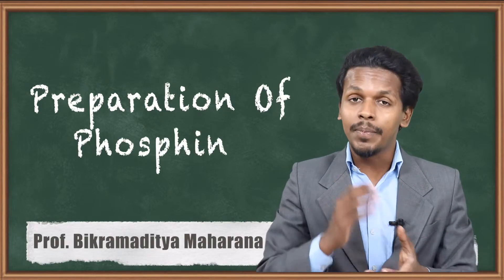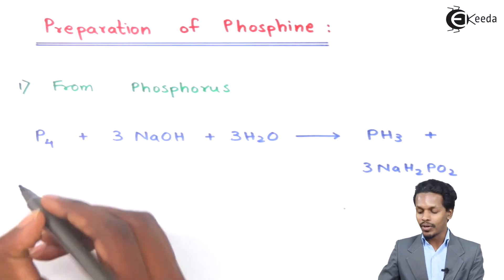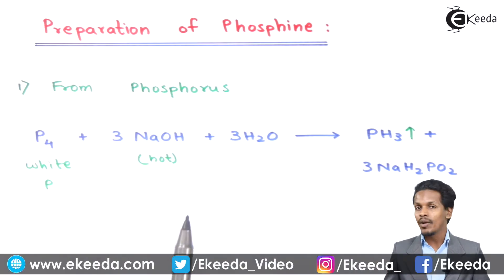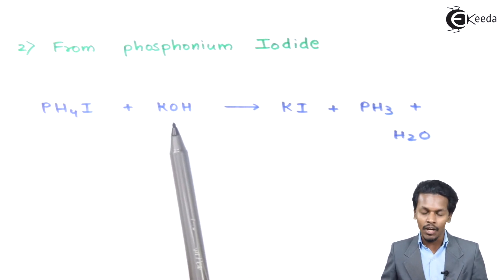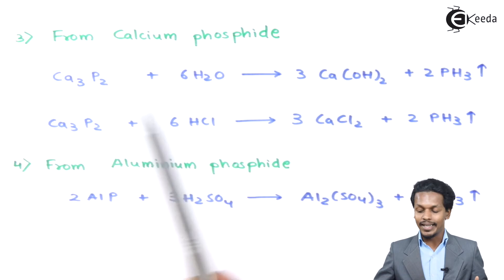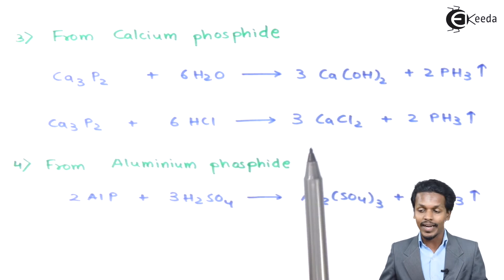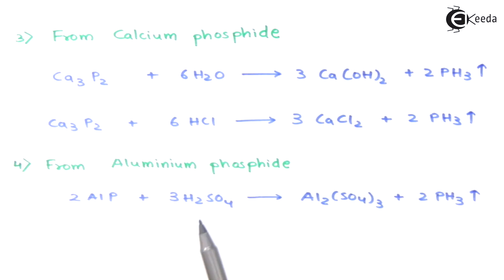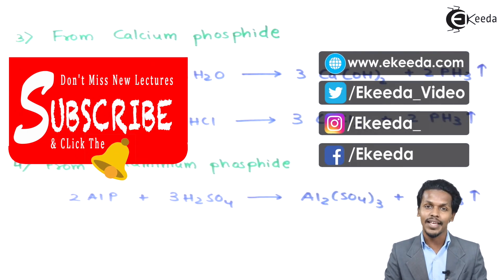Preparation of Phosphine - P-Block Elements - Chemistry Class 12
Preparation of Phosphine Video Lecture from P-Block Elements Chapter of Chemistry Class 12 for HSC, IIT JEE, CBSE & NEET.

Happy Learning : )